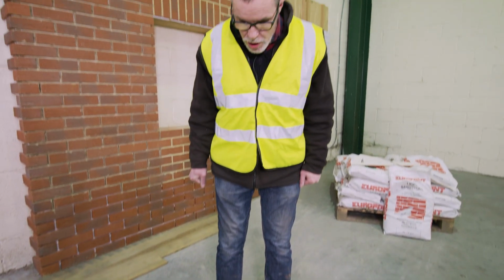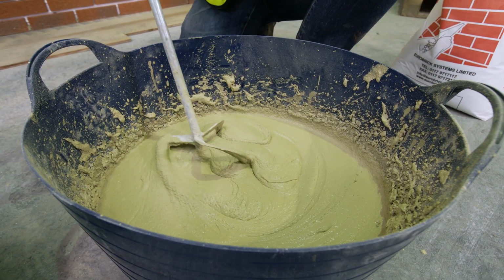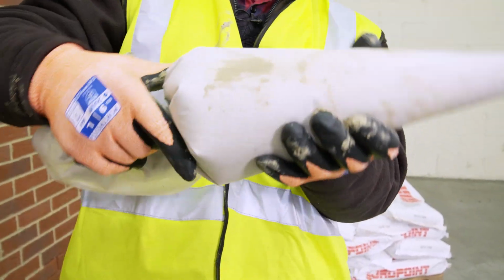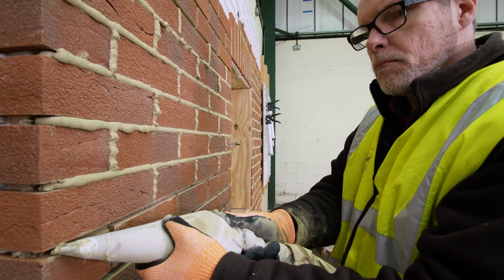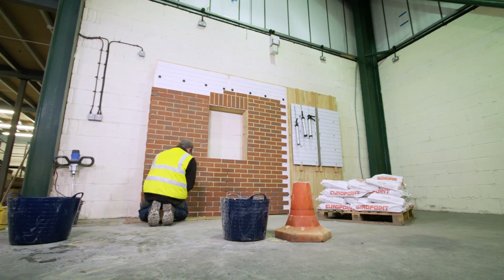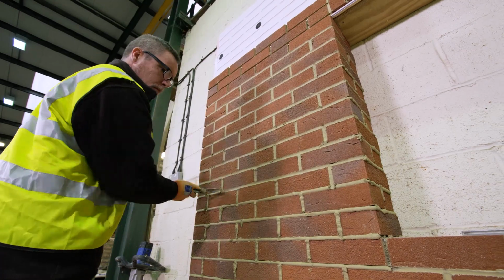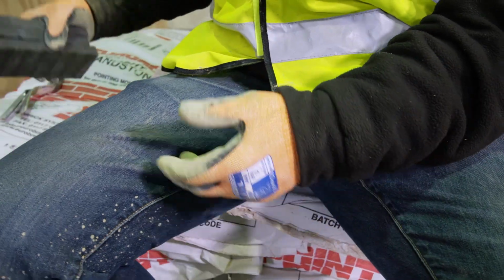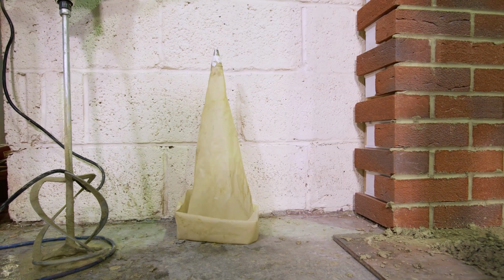Europoint Mortar Application Video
An outline of how to use Eurobrick's specially formulated Europoint mortar. This video includes how to mix the mortar, how to prepare the mortar bag, how to apply the mortar, letting it cure and tooling and finishing off.